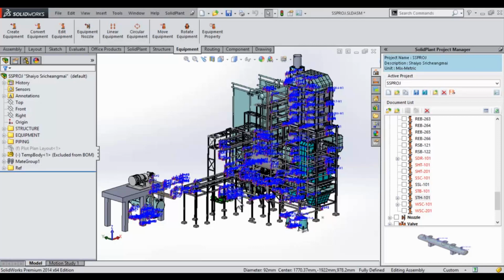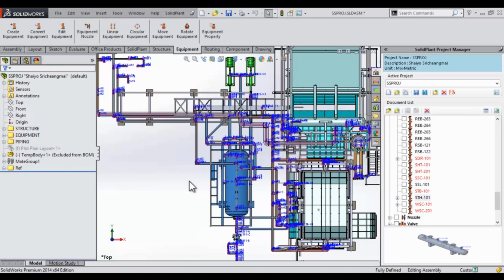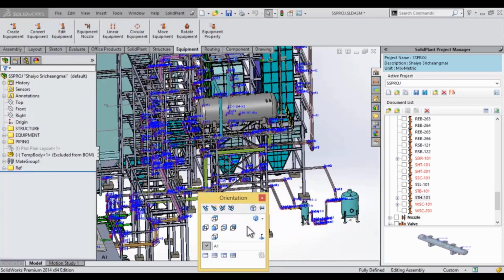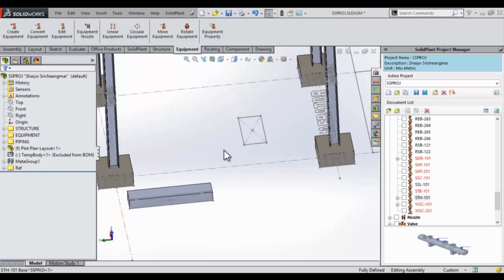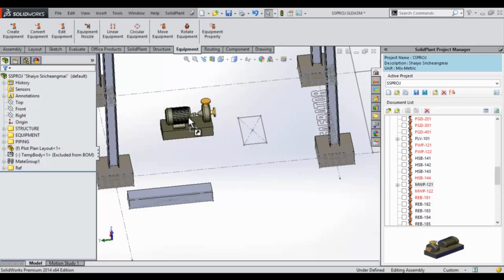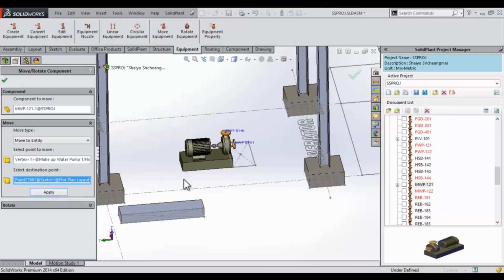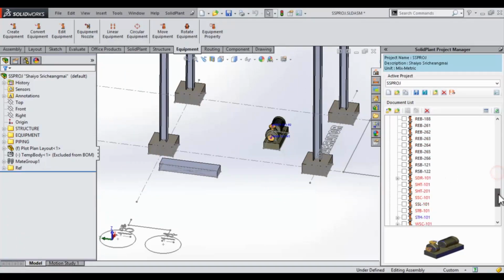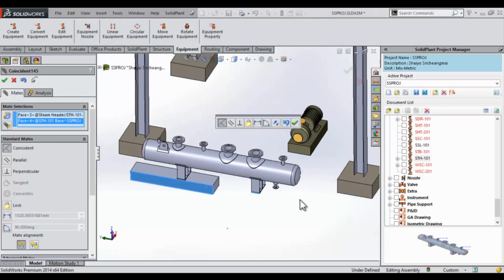SOLIDPLANT 3D - Part 5 - Place equipment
Drag equipment models into the plant and locate them using move functions